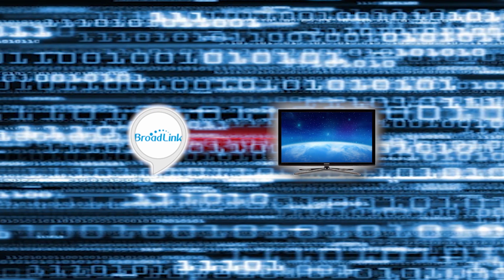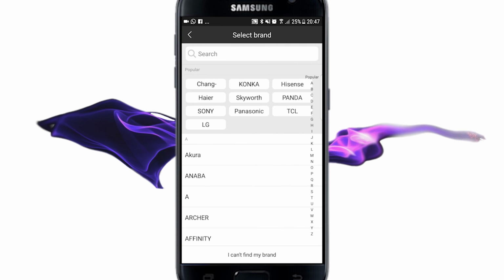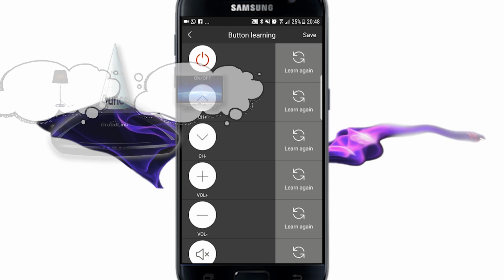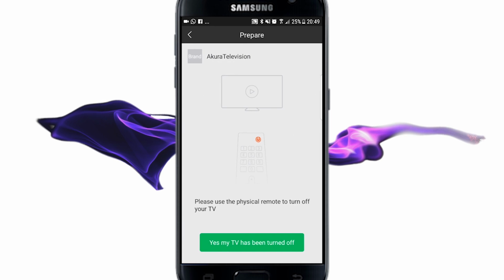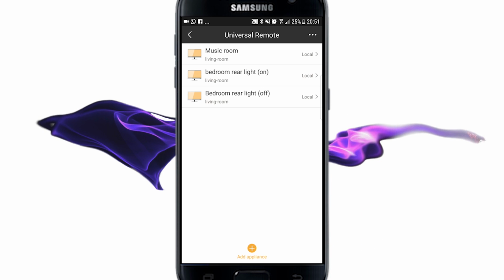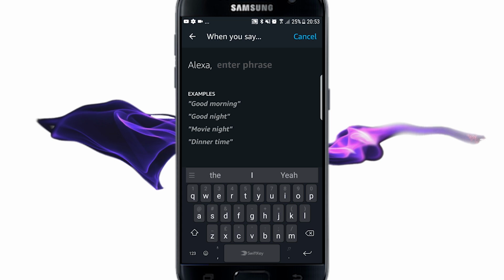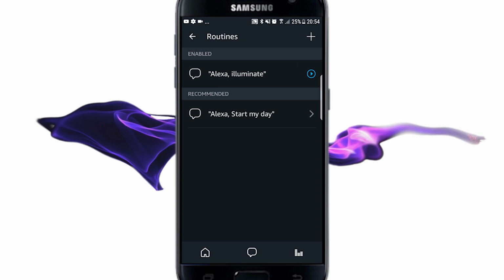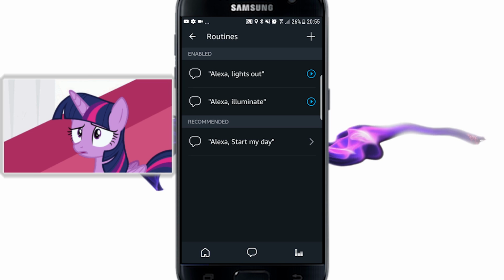The Most Important Alexa Update Yet! - How To Use Routines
Amazon has released an update which means we can finally create custom phrases for Alexa by using Routines.  This gave me a couple of good ideas and has solved a big problem with the Broadlink skill.  Most importantly I can go back to feeling like I live in the hit 90's movie Demolition Man.

This video tutorial will show you how to use routines